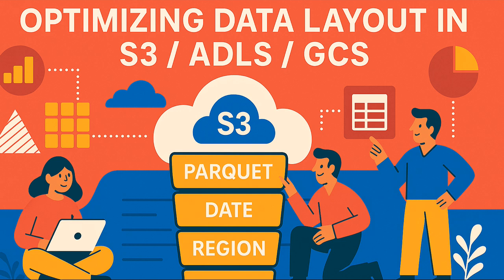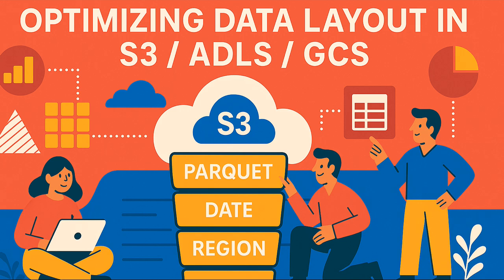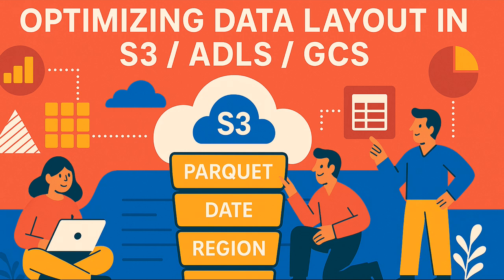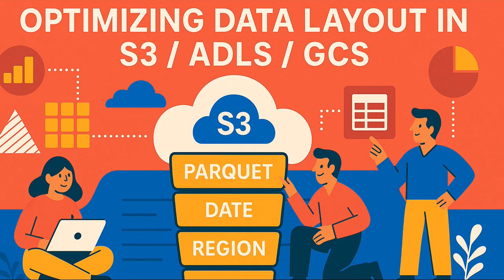Faster Analytics Queries: How Should Engineers Optimize Data Layout in S3/ADLS/GCS ?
Struggling with slow analytics queries in your data lake? Learn how engineers can dramatically boost performance and cut costs by optimizing data layout in S3, ADLS, or GCS. Discover best practices for file formats, partitioning, and real-world impact.